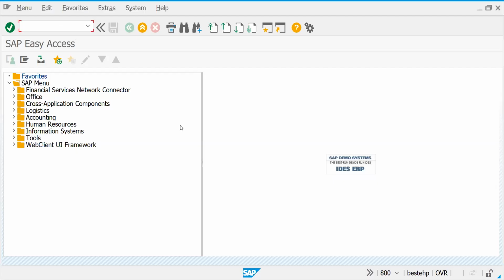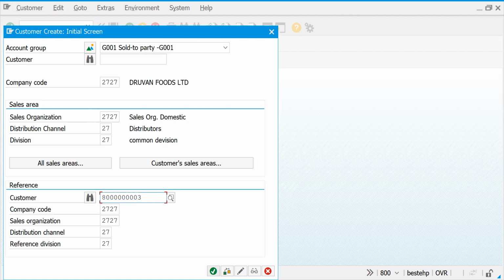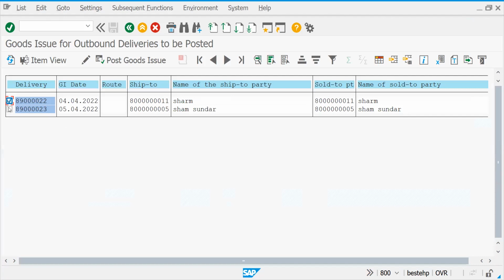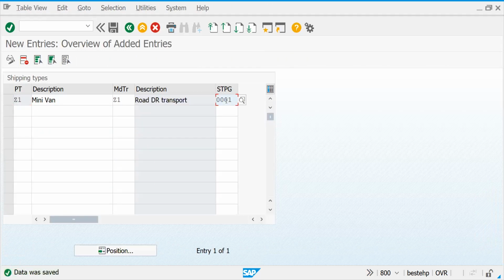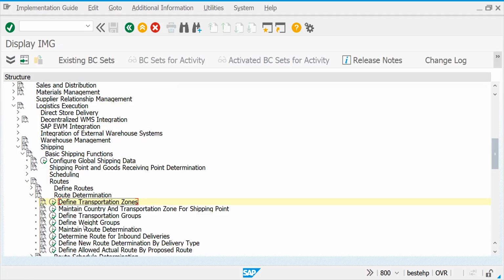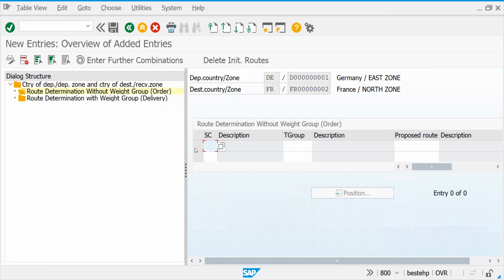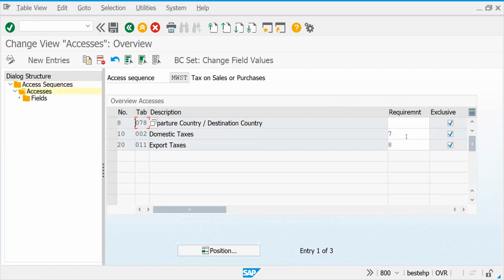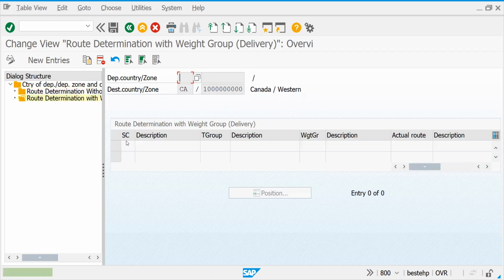SAP SD Collective Delivery and Route determination